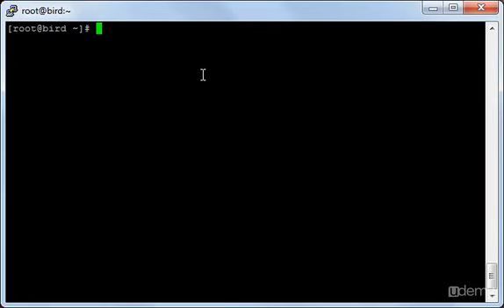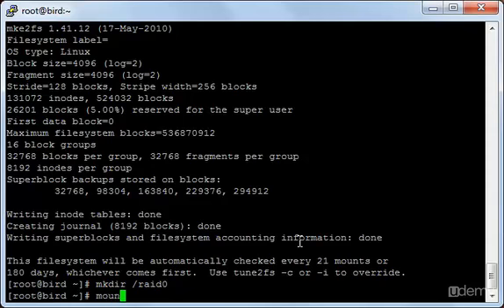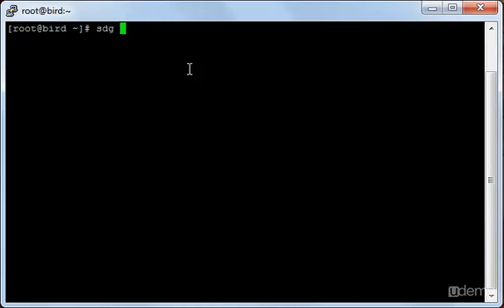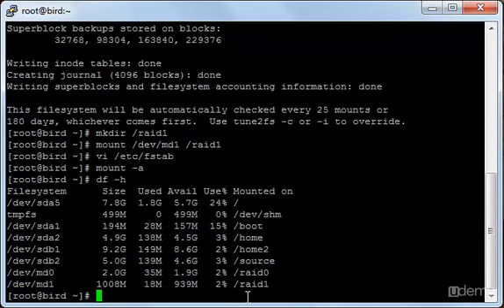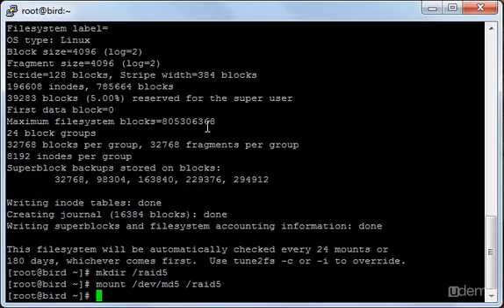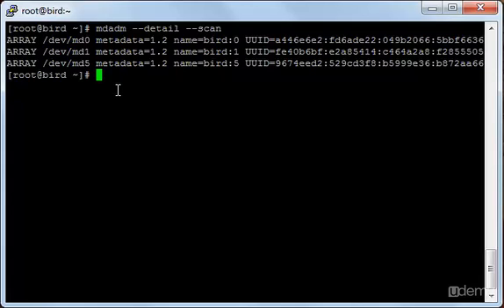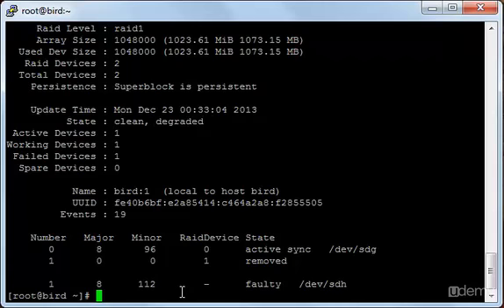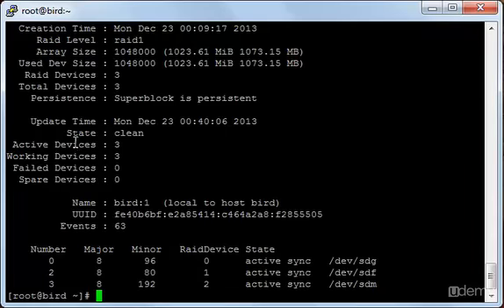Lession 9: File System Managment - Video 6: Software RAID